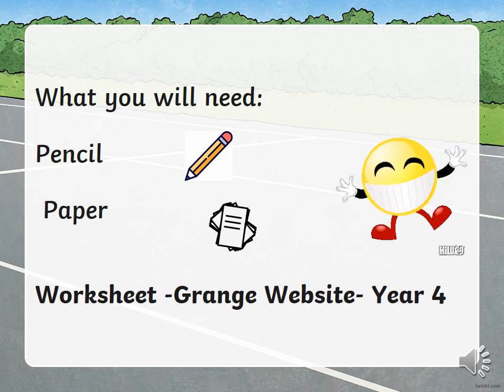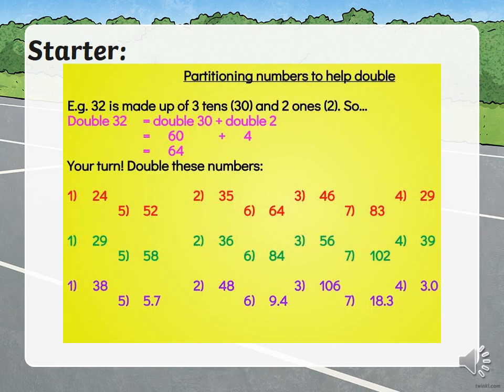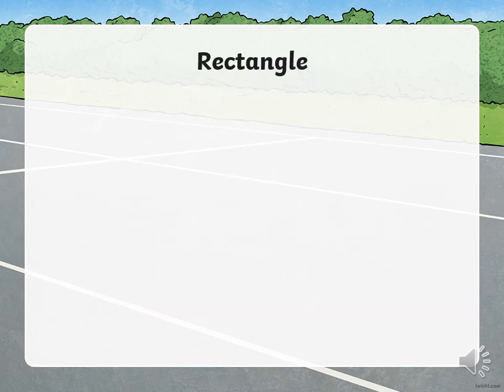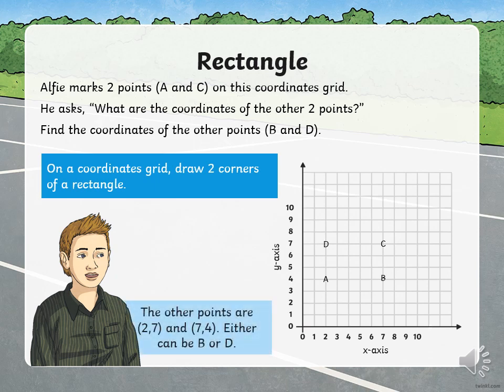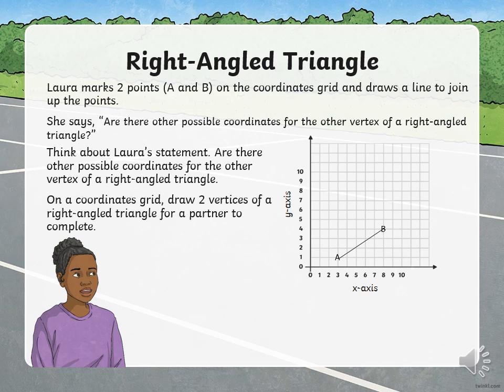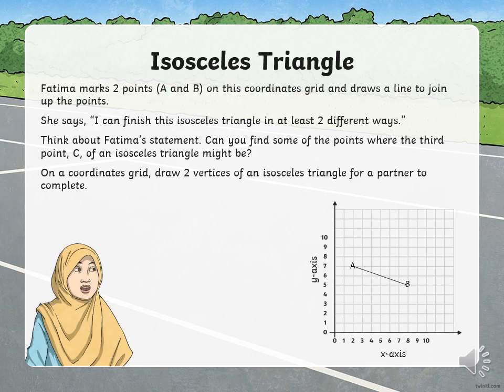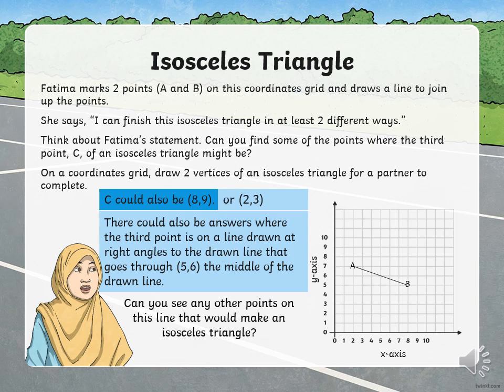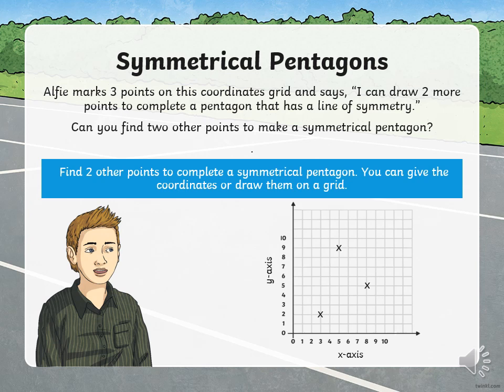06 07 20 Year 4 Maths - Drawing Polygons using Coordinates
Monday's Maths lesson for Year 4. Make sure you take a photo of your work and email it to so your teacher can see and award you Class Charts points! You may also earn an Emerald or Gold certificate!